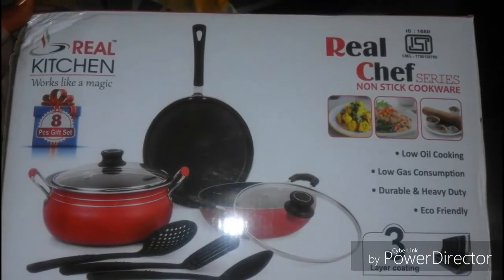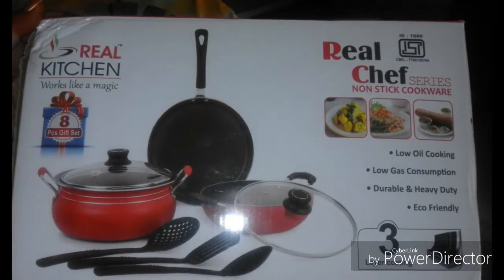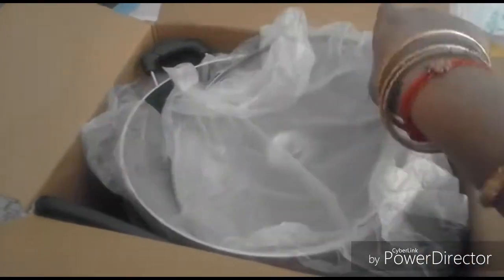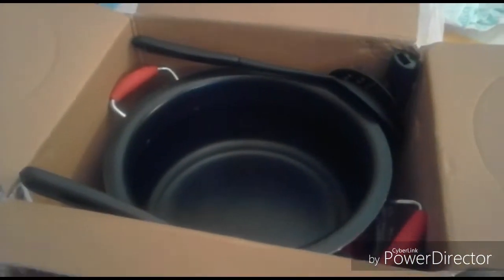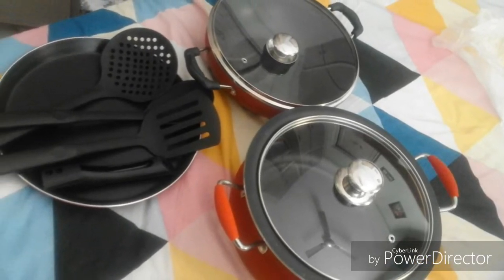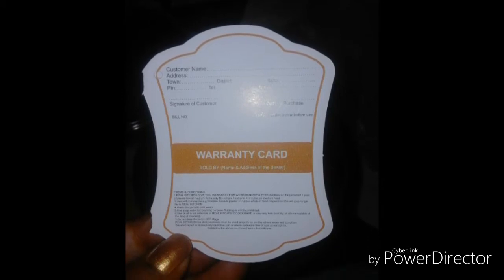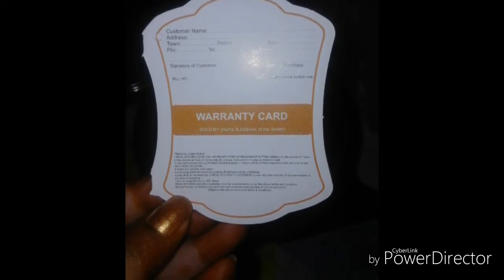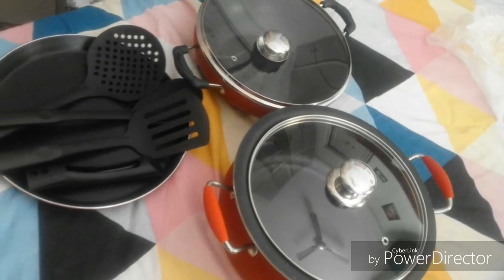Unboxing of real chef non stick cookware